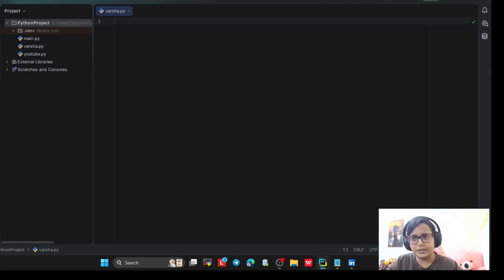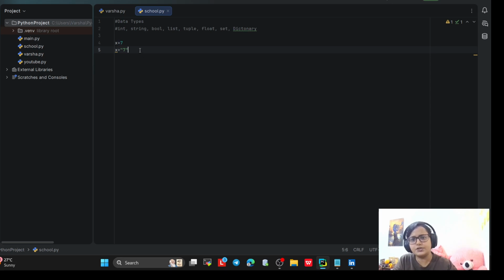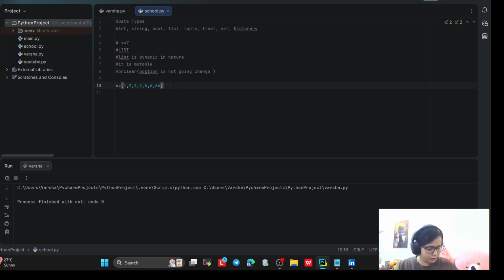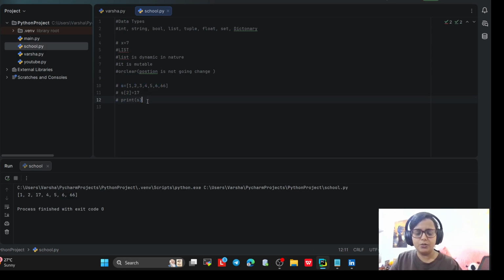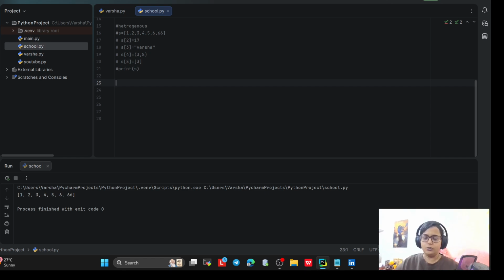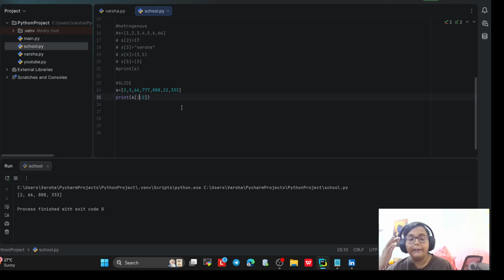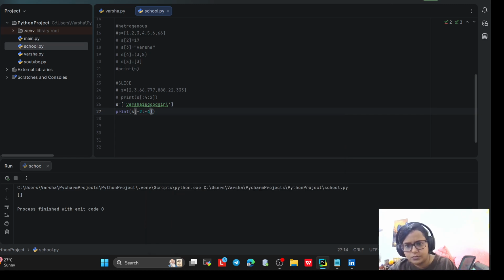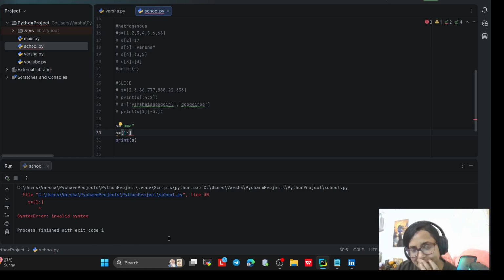Python Data Types Explained | List, Tuple & Slicing with Examples | DAY 9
In this video, I explain Python Data Types focusing on List, Tuple, and Slicing in a simple and beginner-friendly way.

Interview-related important points

This video is perfect for:
✔ Python beginners
✔ Students learning programming
✔ DevOps aspirants
✔ Interview preparation

If you want to build a strong foundation in Python, understanding Lists, Tuples, and Slicing is very important.

👉 Watch till the end and practice along with the examples.